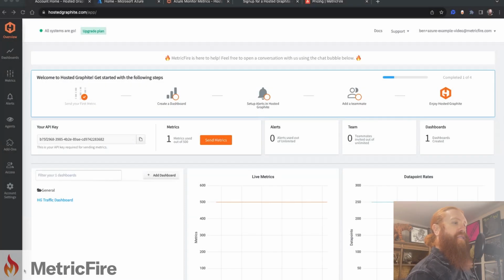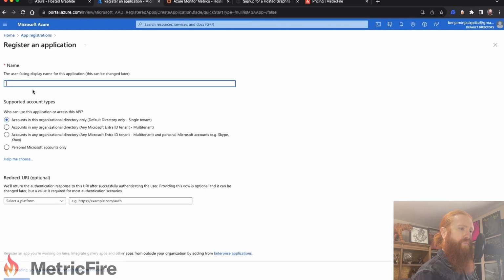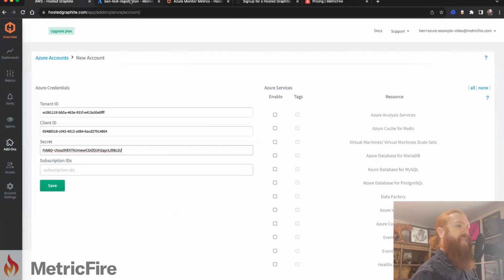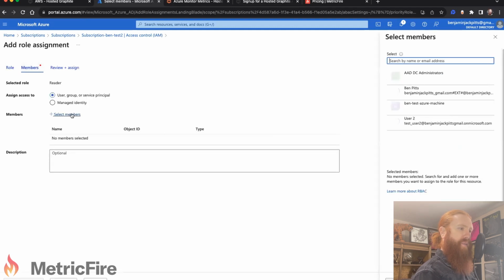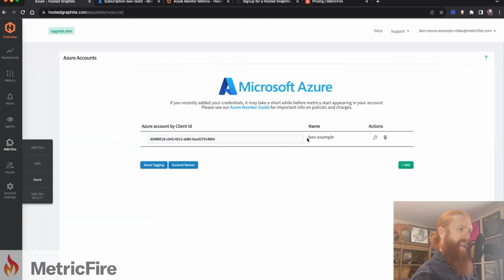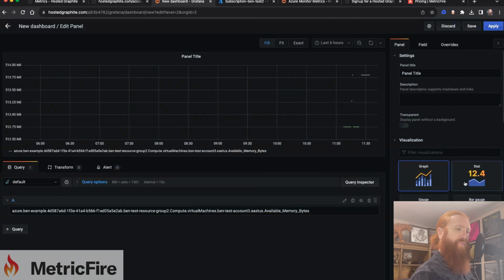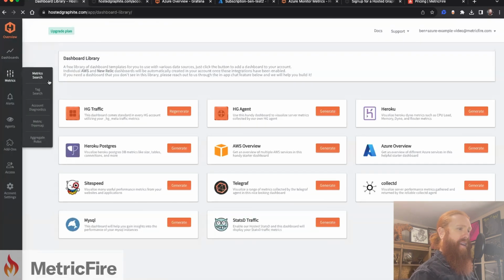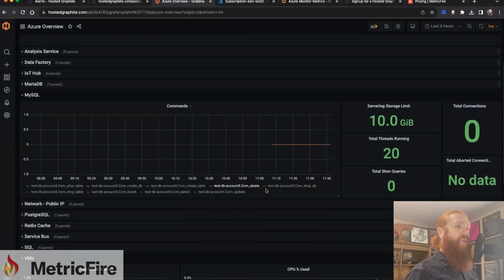Mastering Azure Monitoring: A MetricFire Tutorial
Dive into the world of Azure monitoring with MetricFire's comprehensive tutorial. Learn how to effectively monitor your Azure environment, leverage essential metrics, set up alerts, and create insightful dashboards. Whether you're new to Azure monitoring or looking to enhance your skills, this tutorial will guide you through the process step by step, empowering you to optimize your Azure infrastructure effortlessly.

Sign up for a free 14-day trial, and get real-time insights into your Azure infrastructure